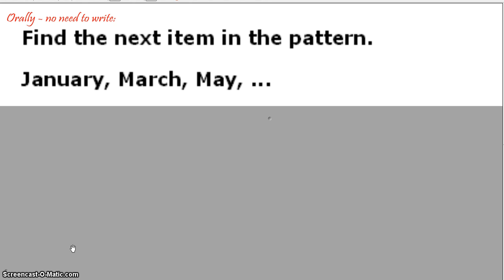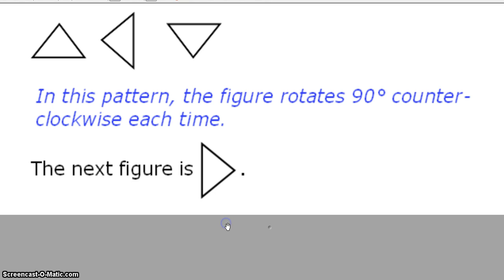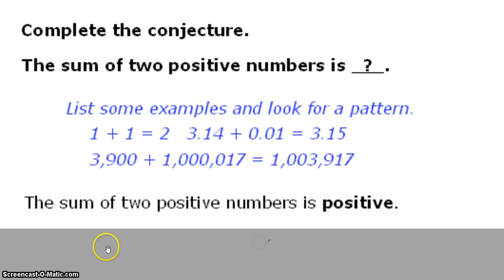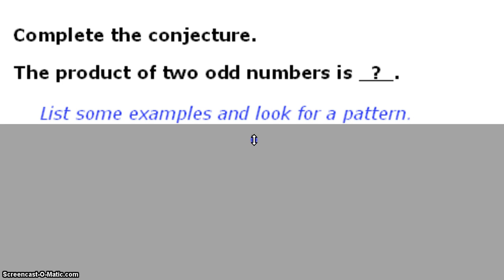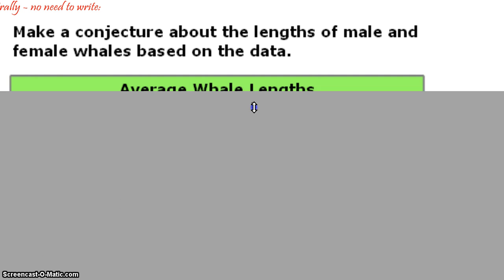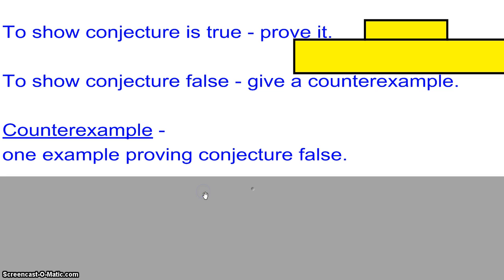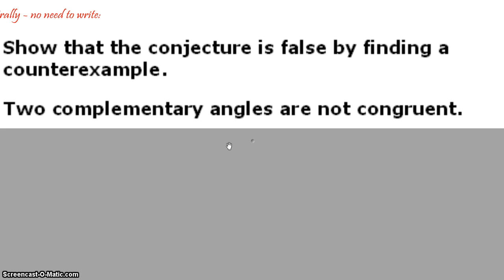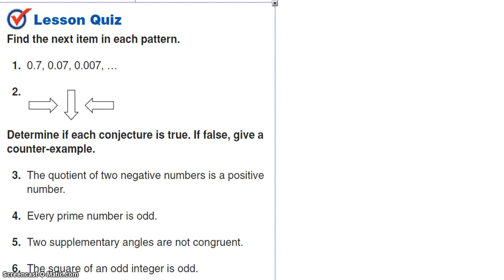Geometry 2 1 Inductive Reasoning & Conjectures